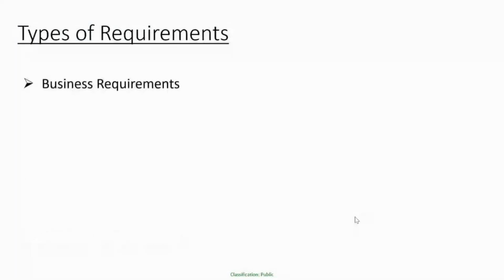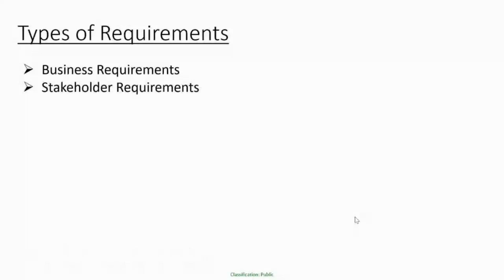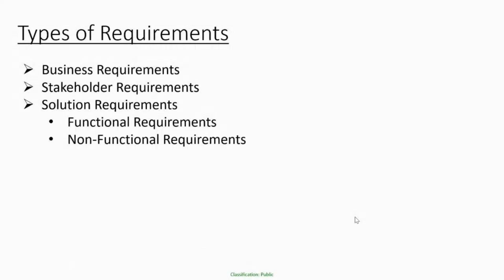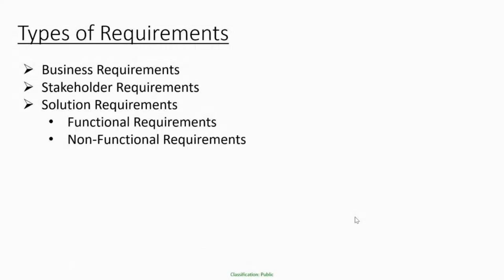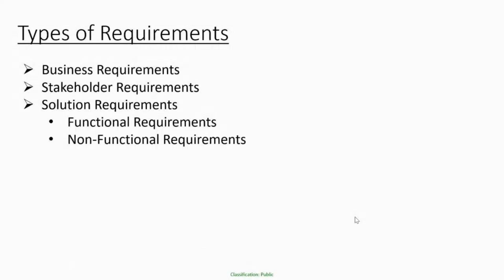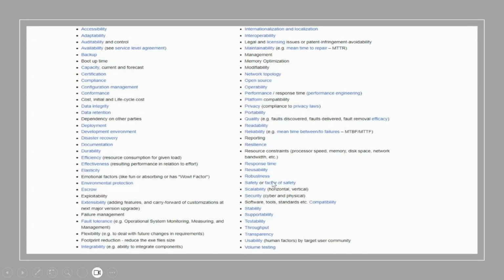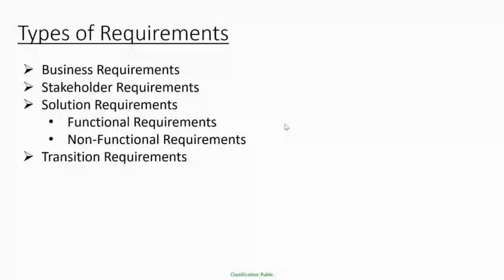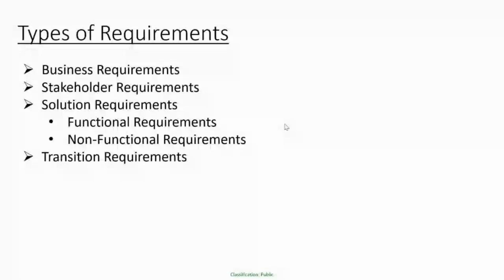Business Analyst Training Video9 Types of Project Requirements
IT Project requirements need to be understood very well by the BA. This is he first and foremost step for any BA that leads to successful execution of the project.